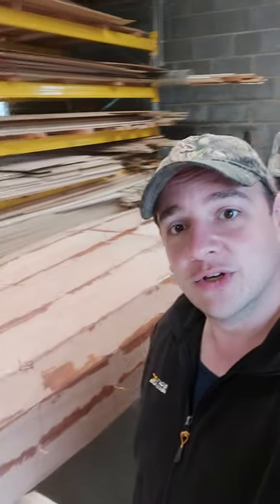Epoxy fillets, whats it all about? Next steps? - Stitch and Tape Canoe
A quick update on how the canoe build went yesterday. All of the fillets on the outside are complete bar where the stiches need to be removed.

Todays plan is to flip it, remove the stiches and get the interior fillets plus glass tape laid!